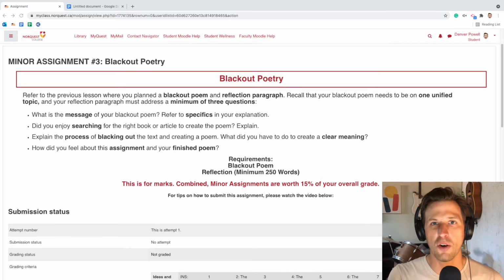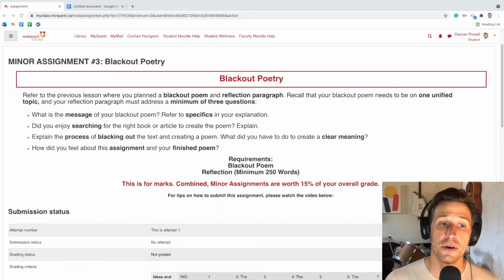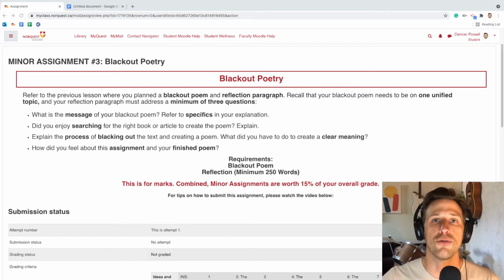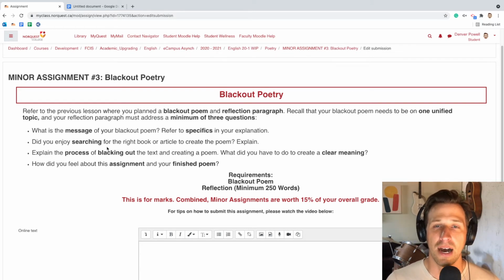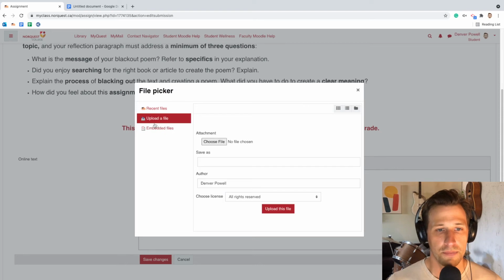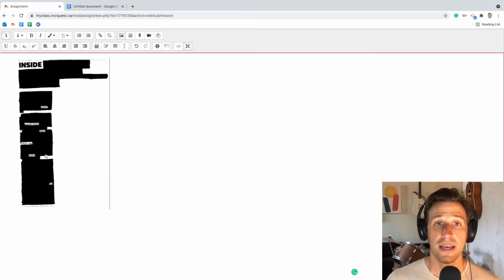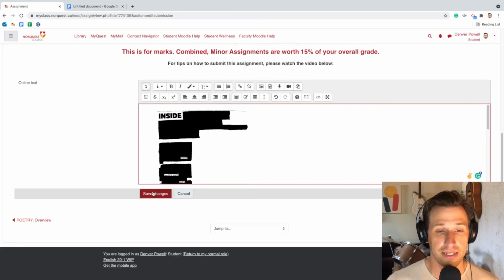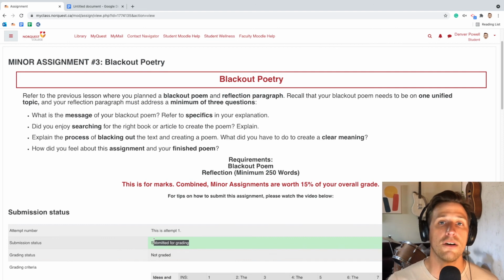20-1 - Blackout Poetry Assignment